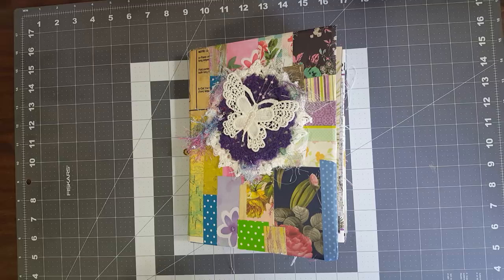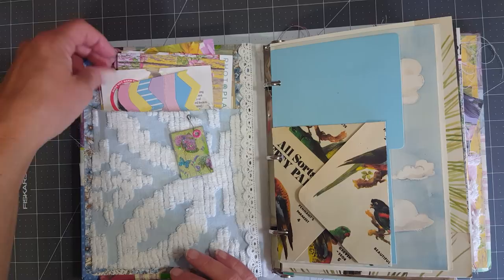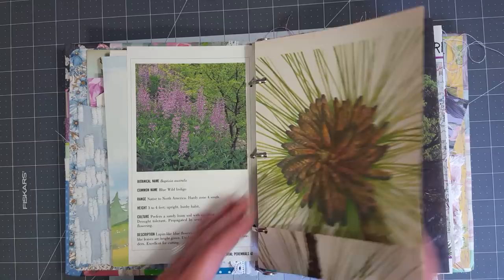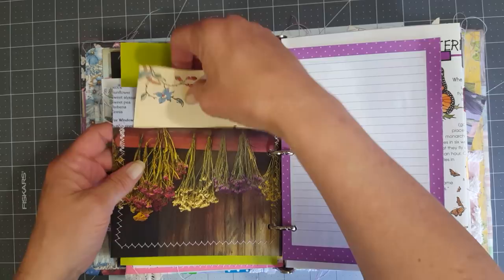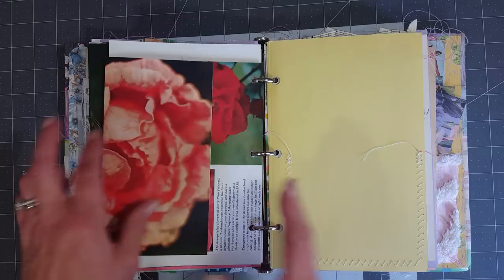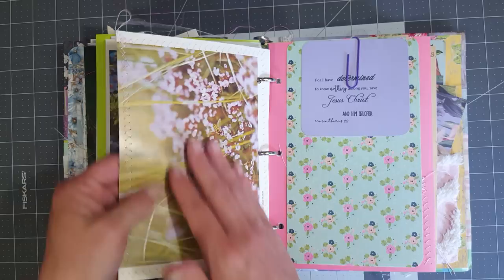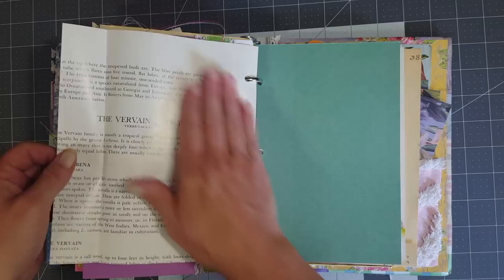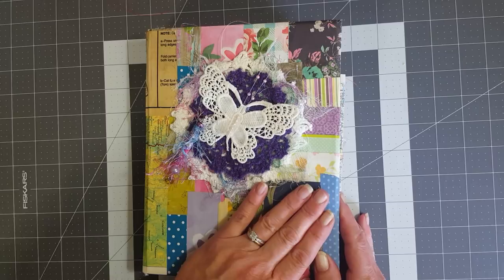Floral 3 Ring Binder Junk Journal